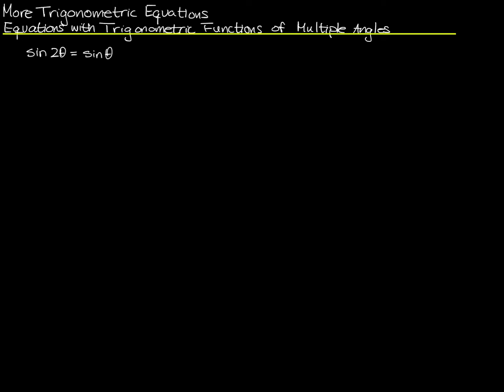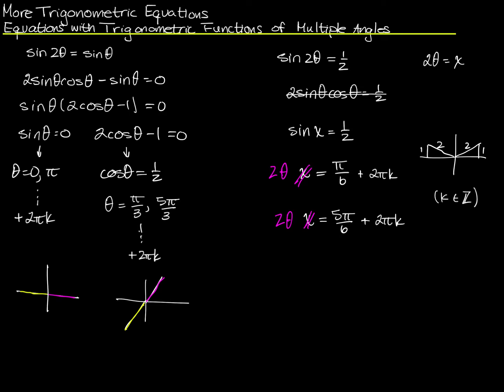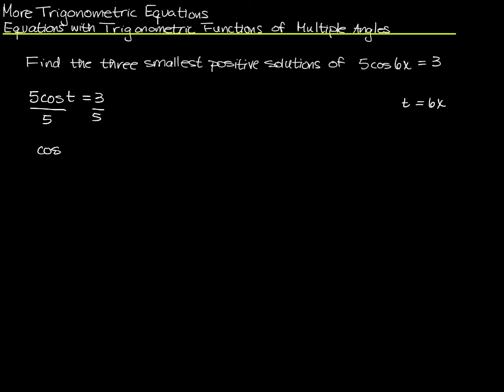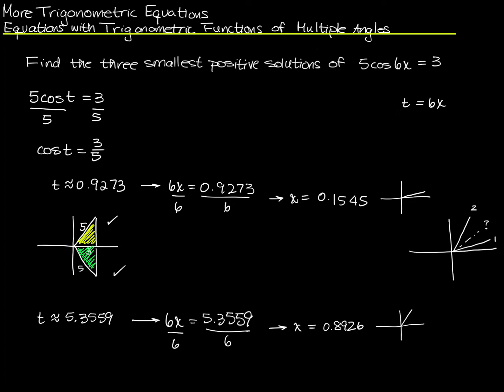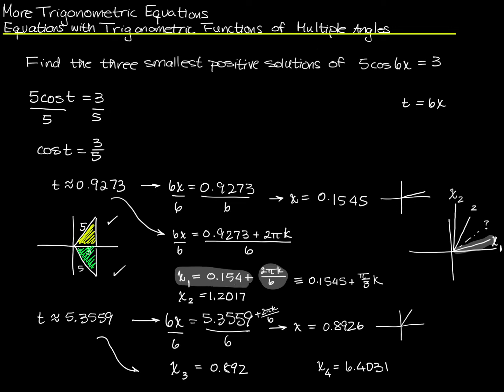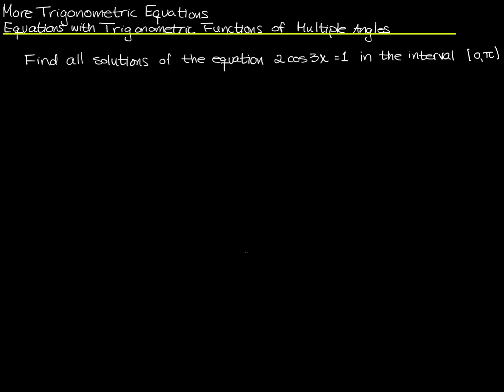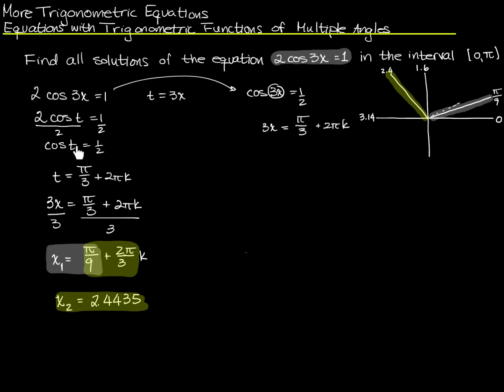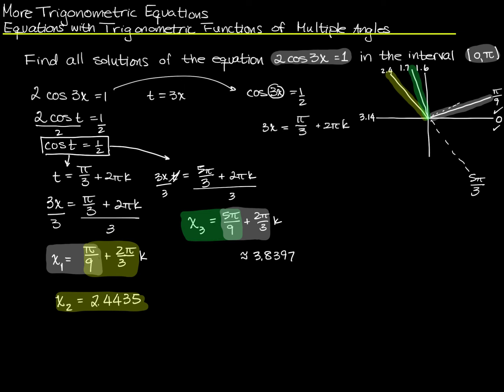Trigonometry: More Trigonometric Equations (Equations with Trig Functions of Multiple Angles)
We have a double angle formula that can help us solve equations like 2sin(2x)=1, but how would we solve an equation like 2sin(5x)=1? In this video, we'll compare the two situations and I'll show you how to solve the latter type of problem.

There is an error in this video at about 2:10. The angle 5pi/3 is in quadrant 4, not quadrant 3, so the solutions would need to be listed separately. Many thanks to Devin for pointing it out!

00:00 Review of Using the Double Angle Formula to Solve a Trigonometric Equation
02:23 Example 1 (Solving a Multiple Angle Equation Using a Substitution)
06:30 A Caveat
08:28 Example 2 (Finding the Three Smallest Positive Solutions; Not as Straightforward as You Might Think)
22:45 Example 3 (Finding All Solutions in an Interval)